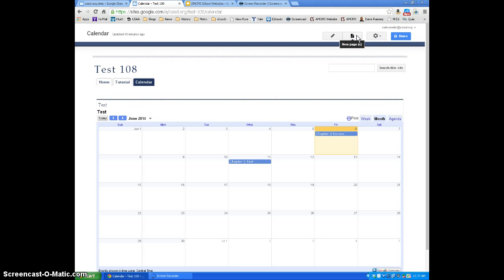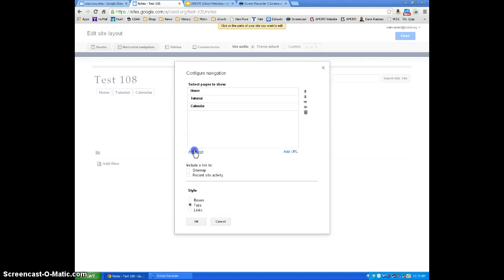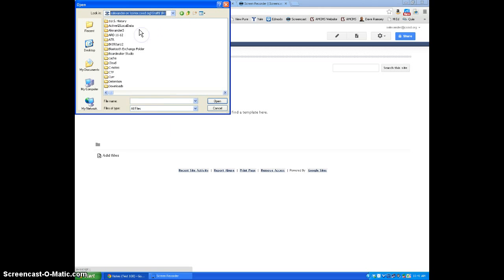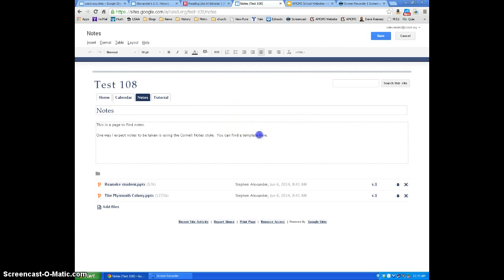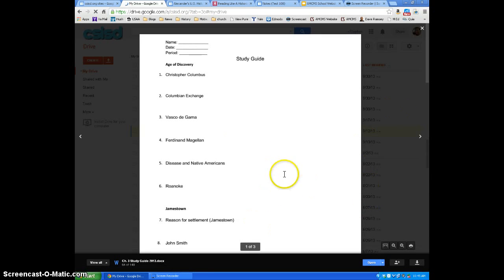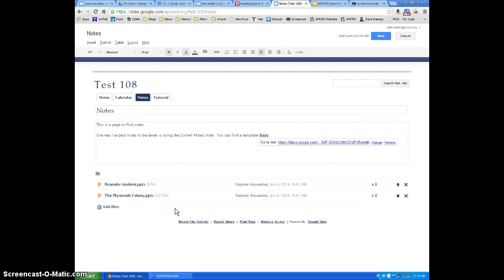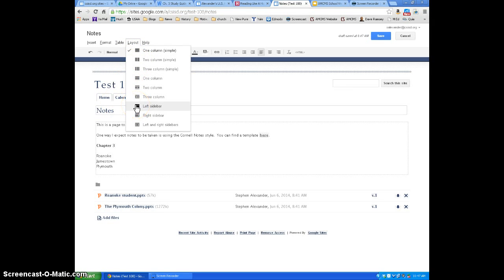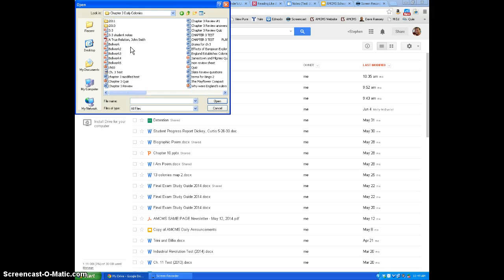Attachments and Links